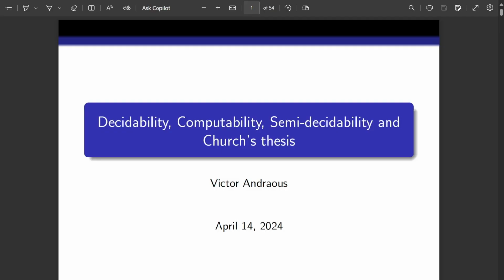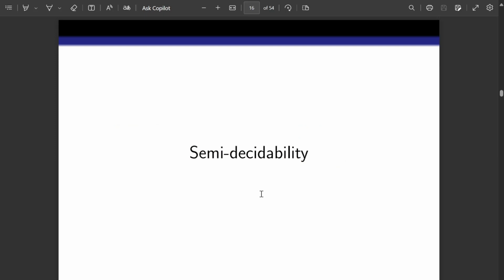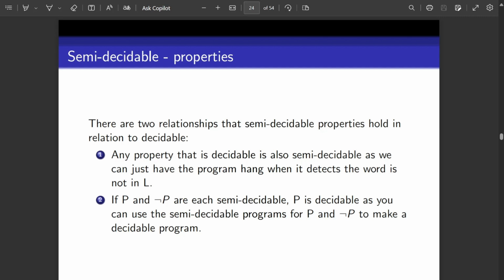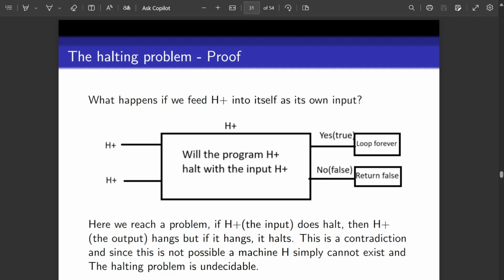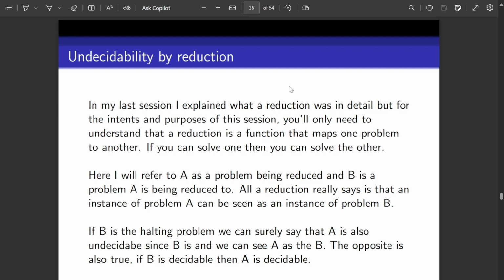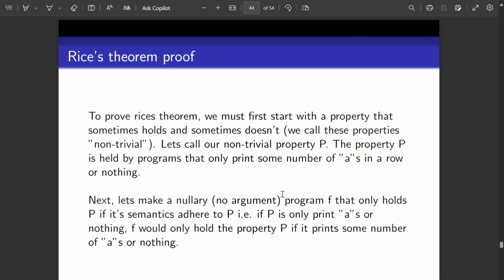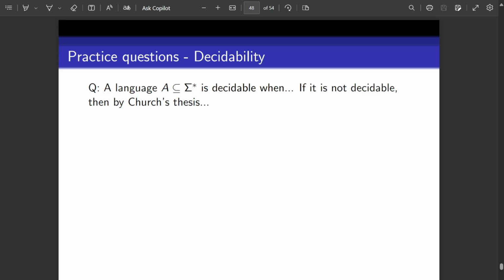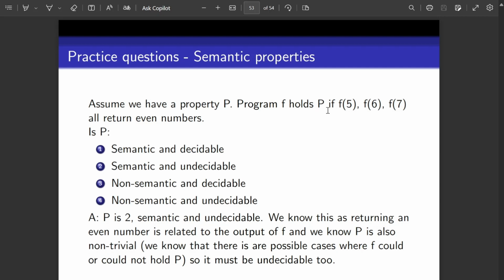TOC: Decidability, computability, semi-decidability, Church's Thesis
Hosted by Victor Andraous